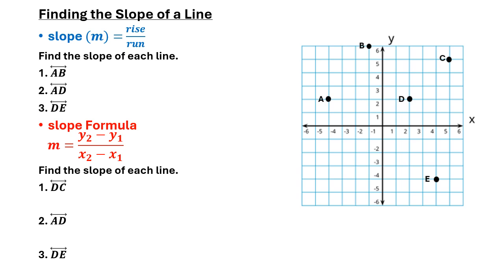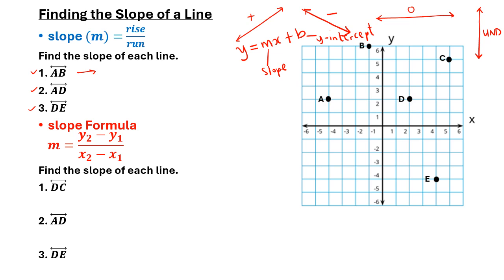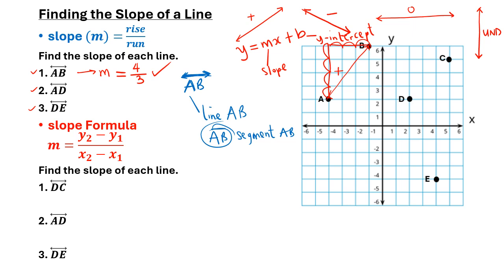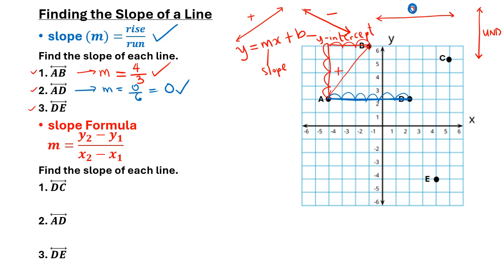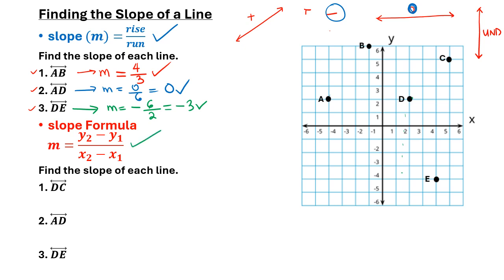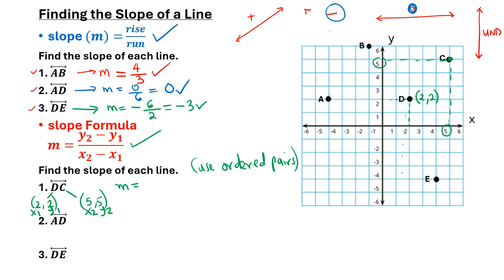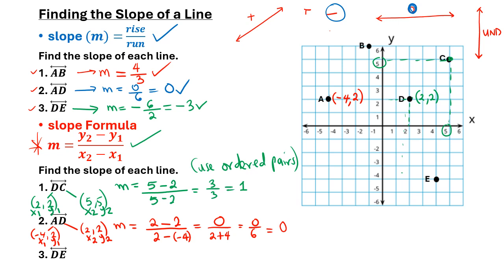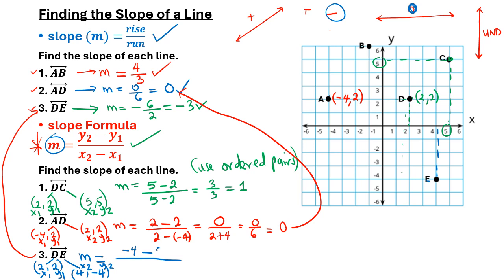Find Slopes of Lines in the Coordinate Plane Part 20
In this video you will find examples and with reminders about finding the slope of a line in the coordinate plane using the coordinates of two points on the line. The video reminds students to recognize positive, negative, zero, and undefined slopes and to use "rise-over-run" and the formula m = (y_2 - y_1)/(x_2 - x_1) to find the slope of a line. Mastering this concept will expose students to the writing equations of lines, parallel lines, and perpendicular lines.